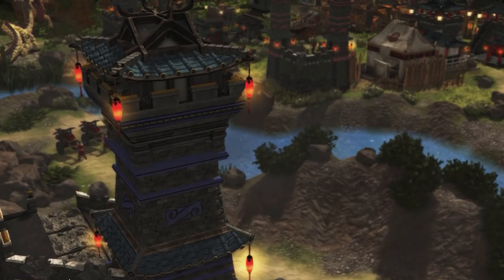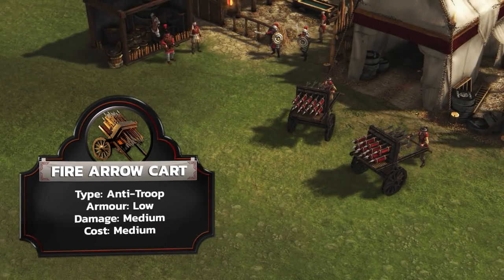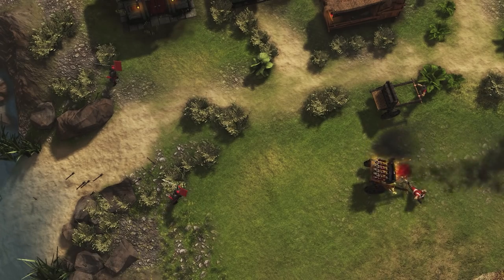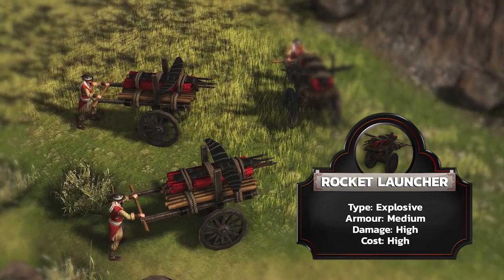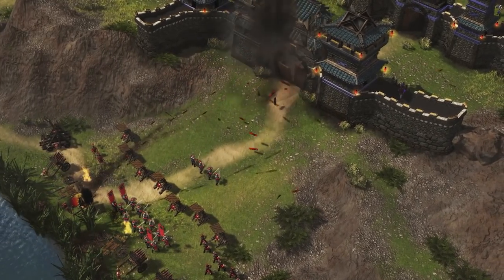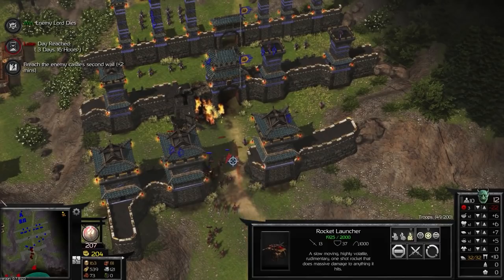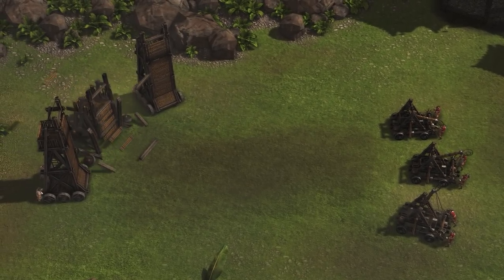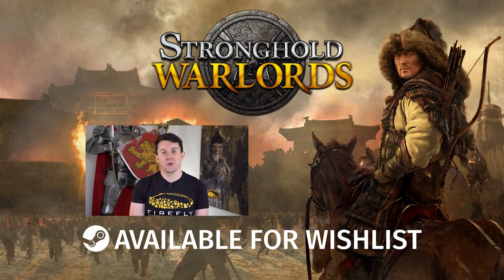The Siege Weapons of Stronghold: Warlords - Siege Towers, Rocket Launchers & Hwachas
Stronghold: Warlords is Firefly Studios' brand new strategy-simulation PC game, coming to Steam this year, 2020. Stronghold: Warlords will feature several exciting medieval and military additions to the classic castle simulation formulae. Including today's historical range of siege weapons.

In today's video, Firefly Studios dev Nick will be taking you through three of these siege weapons, from the trusty, formidable Siege Tower to the reckless Rocket Launcher. Stronghold: Warlords Far Eastern roots allows the Firefly Studios team to experiment with the thrilling, yet treacherous Gunpowder. China, Japan and Mongolia all used Gunpowder based weaponry and engineering, resulting in some of the remarkable military contraptions you will see today.

We have more incredible pieces of siege weaponry to reveal later down the road in this mini-series, exclusive to our YouTube channel.